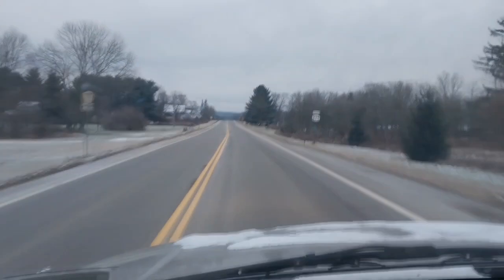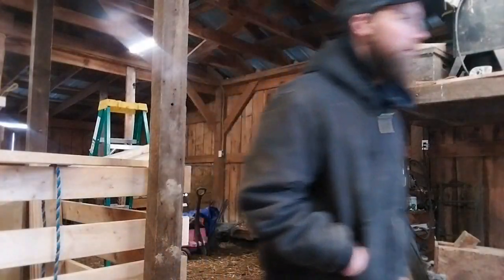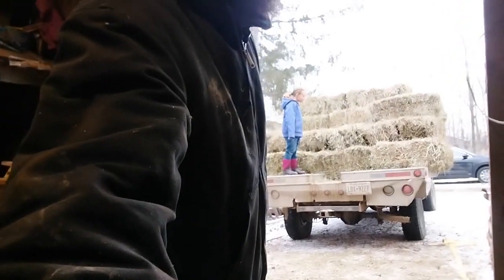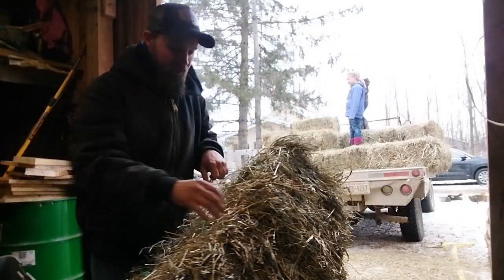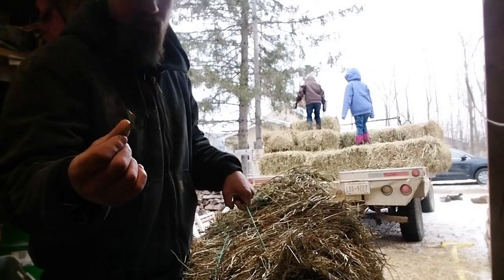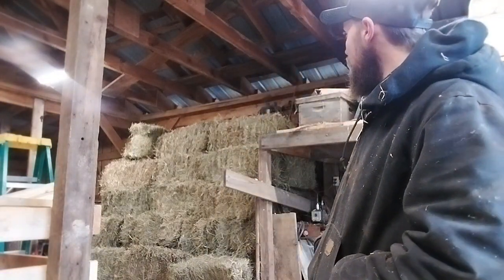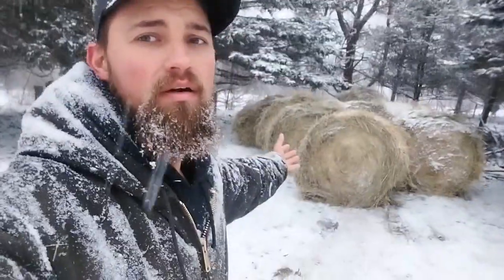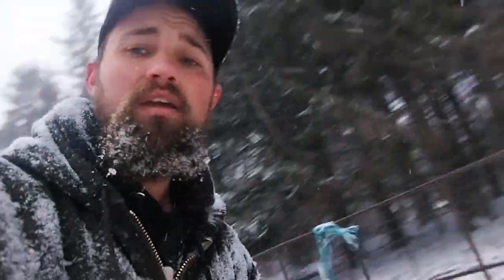Much Needed Hay!!!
Today we got not 1 but 2 loads of much needed hay! We were thinking we wernt gonna be able to find round bails but got supper lucky to get this load and a second one lined up!

Blakeslee Acres